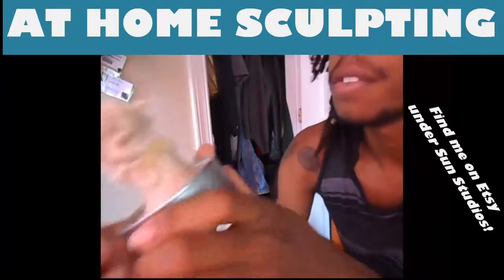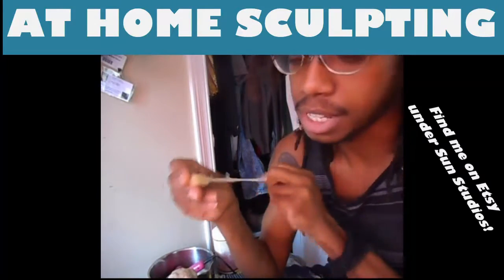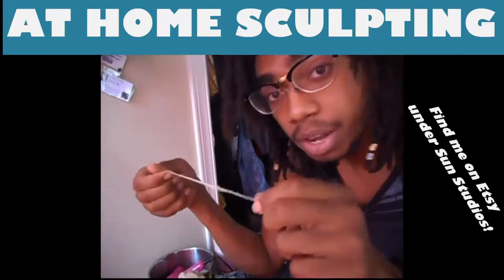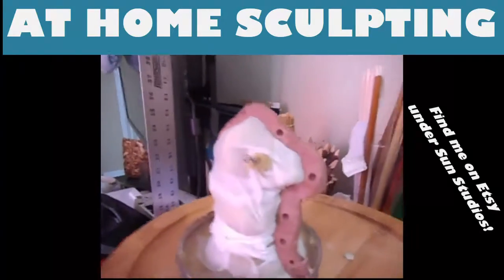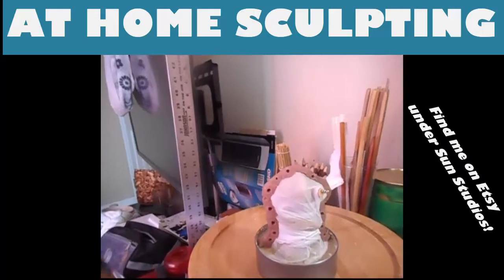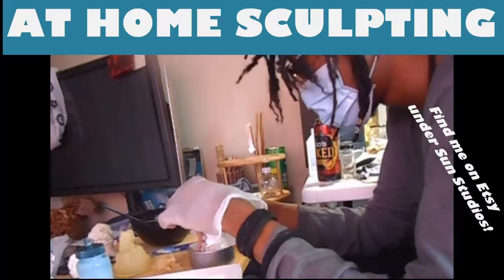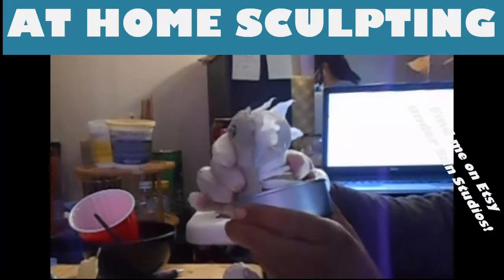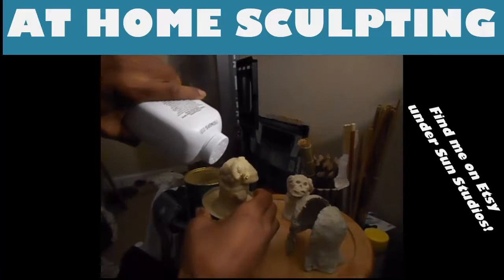DIY - HOMEMADE SCULPTURE MOULDING !! Life Hack Figurine Mould Making Tutorial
Entrepreneurs always have to start off small.  It's not always an easy avenue to take. Creating a product at home is more possible than you may think!